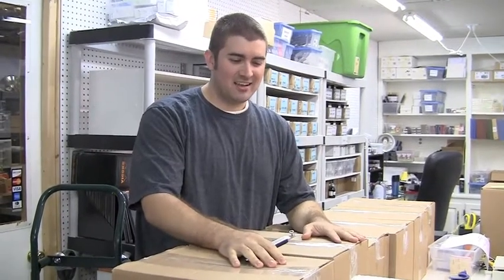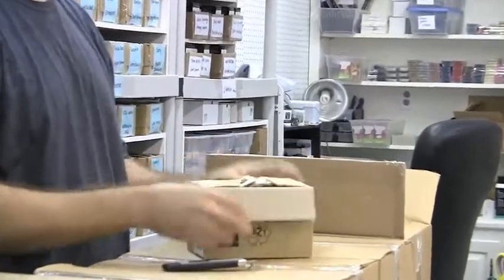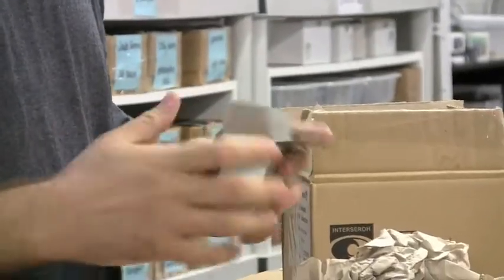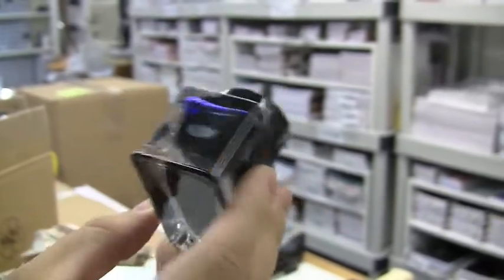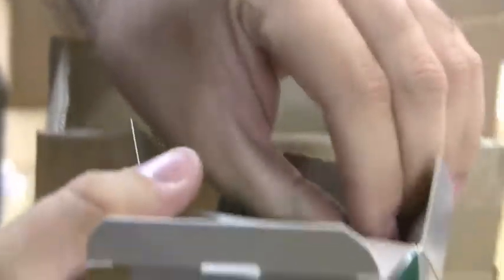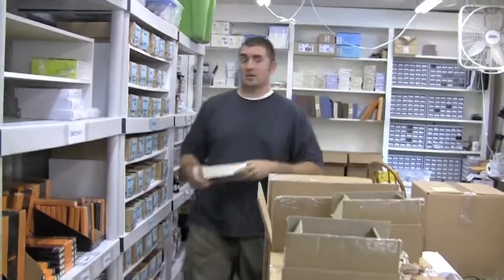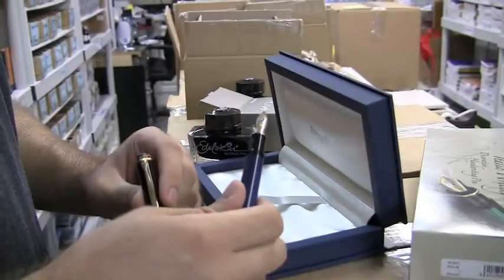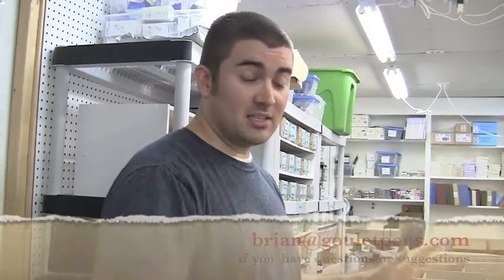Pelikan Edelstein is FINALLY HERE!!!!!!!!!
After MUCH waiting, Pelikan Edelstein inks are at The Goulet Pen Company. The wait is over! And what gorgeous bottles, too!